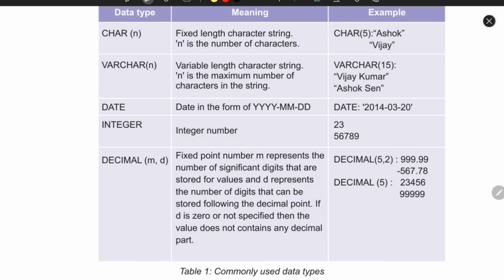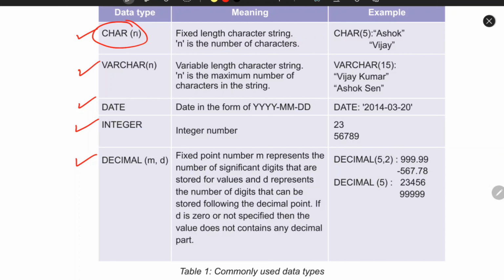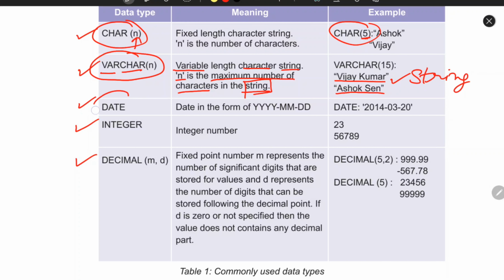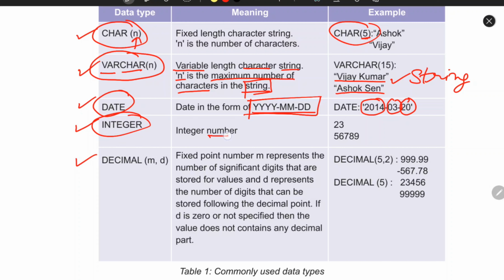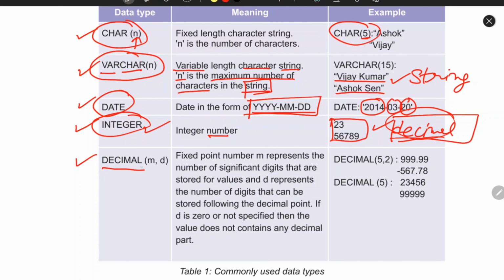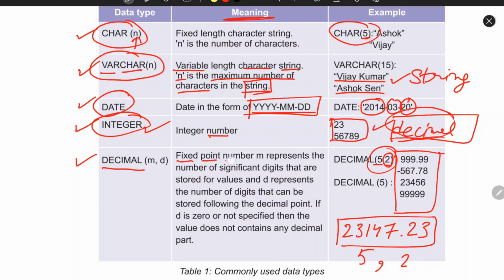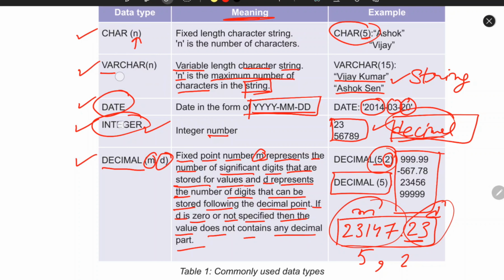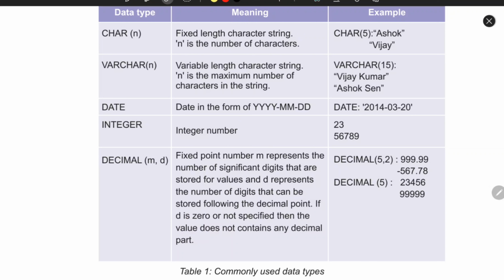Commonly used data types in Mysql